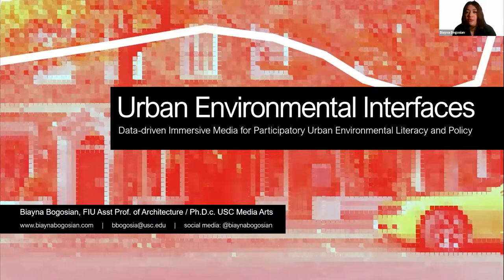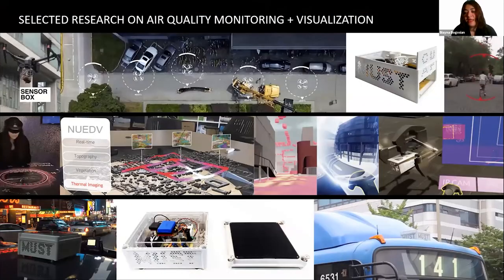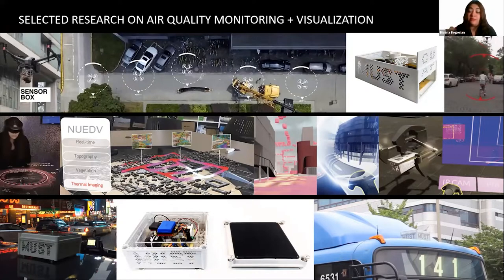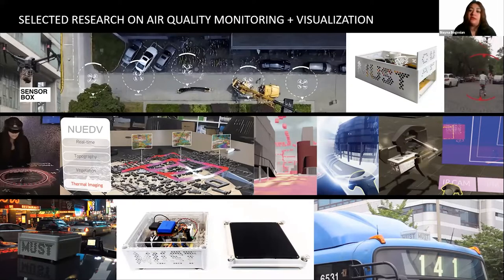Urban Environmental Interface | Biayna Bogosian | CYBERIA Game Space Virtual Conference 2021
Urban Environmental Interface | CYBERIA Game Space Virtual Conference 2021

17th September 2021
In collaboration with Goethe Institut, Pune
Curated by Anokhi Shah

Biayna Bogosian | USA

Biayna Bogosian’s academic and professional background extends in the fields of architecture, computational design, environmental design, data science, spatial computing, and media arts. Biayna’s interdisciplinary research has allowed her to understand innovation in design and technology within a broader environmental context and explore data-driven and citizen-centric approaches to improve the built environment.
She has taught in many well-renowned institutes around the world and her interdisciplinary research is supported by a number of National Science Foundation grants. She is currently a Ph.D. candidate in the Media Arts and Practice program at the USC School Cinematic Arts.

About Cyberia Festival Game Space 2021
A virtual conference for experimentation through play using key principles from video game design.

Is it possible to explore the spatial and interactive possibilities of virtual environments as a space for new thoughts and aesthetics? What platforms can be used for the modeling of new discourse and for the articulation of new works, ideas, and theories? How do we design situations or objects that stimulate activity and participation, that could lead to a ripple effect, transforming a viewer or a social context?

This year, we focus on the idea of 'Play' and how it can be incorporated in various fields of creative practices.  Cyberia Virtual aims to lay a foundation for experimentation through play using key principles from video game design like interaction, world design, narrative, character design, and aesthetics.